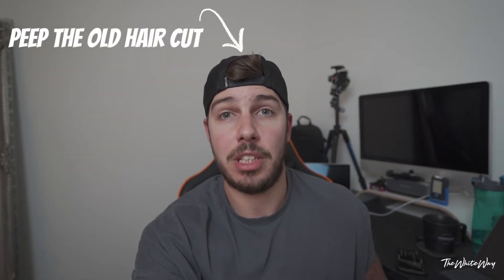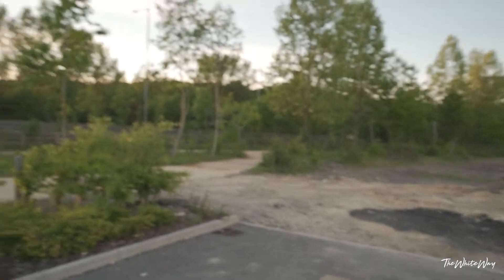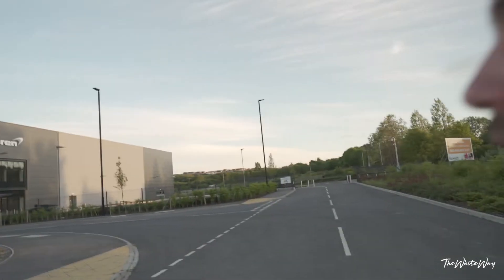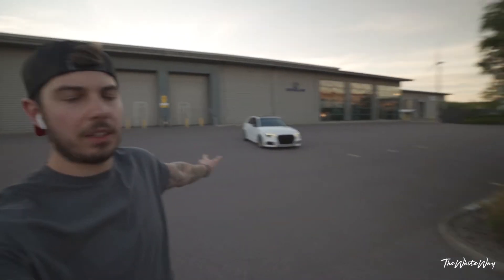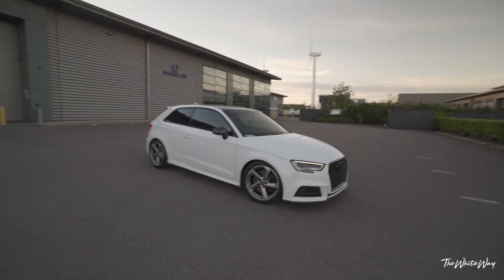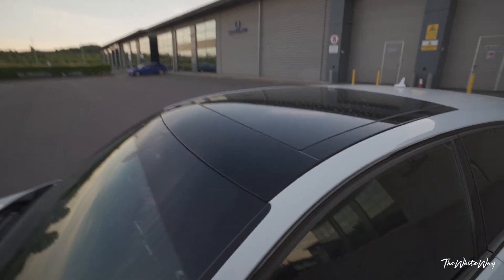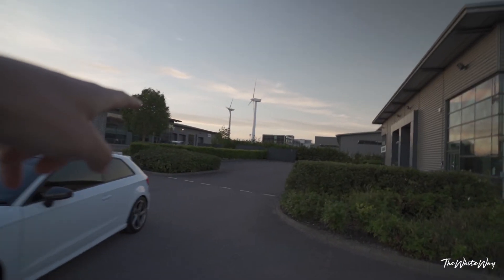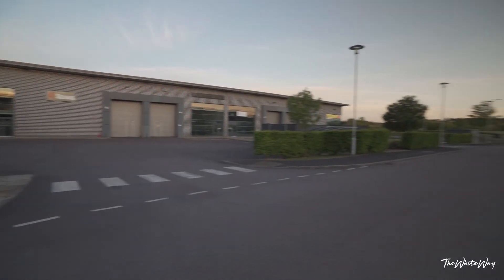Location Scouting For Future Project - Vlog 004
I went on a drive to scout out a potential location for an up coming project, whilst there I took some well need shots of my car and spoke about the location plus the compositions of the shots!!

Camera Gear:
Sony a7iii
Tamron 17-28mm f/2.8
Tamron 28-75mm f/2.8
Sony FE 50mm f/1.8
Freewell VND Filter 2-5 stop
Hoya Circular Poleriser Filter
Meike Grip Extention
Gorilla Pod 3K
Manfrotto BeFree Tripod

Mic:
Rode VideomicProPlus

Laptop:
Apple MacBook Pro 13" 2017